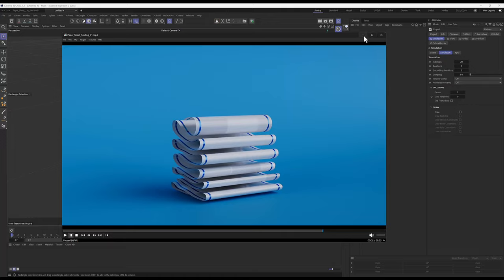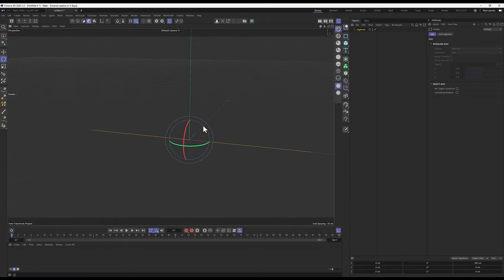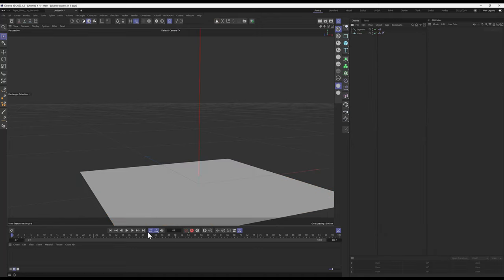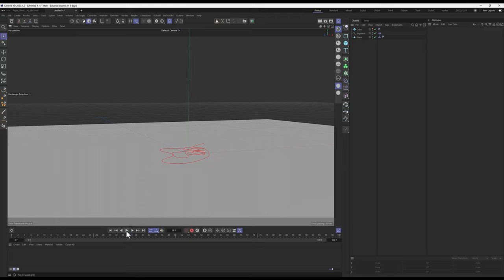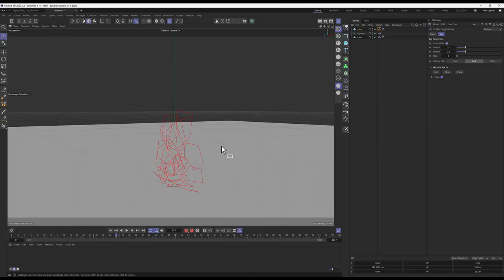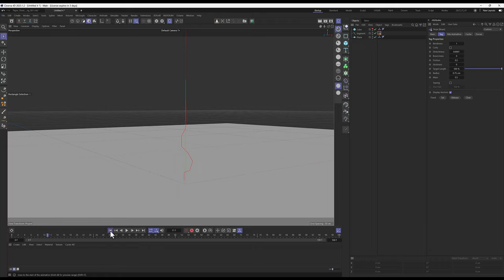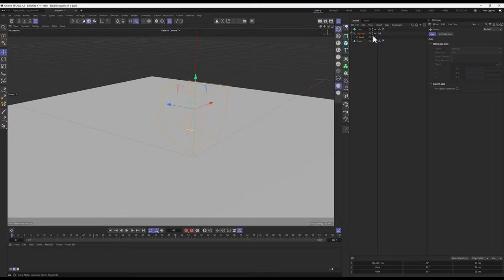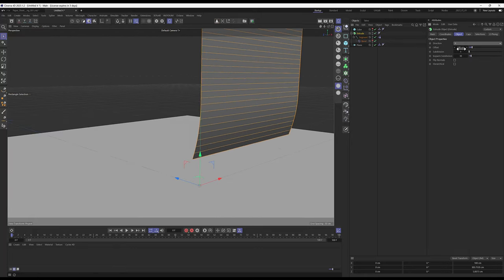PAPER FOLDING ANIMATION in C4D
A tutorial for paper folding animation
I used spline dynmaics to get this result.
If you want more like this tutorial share and like please.